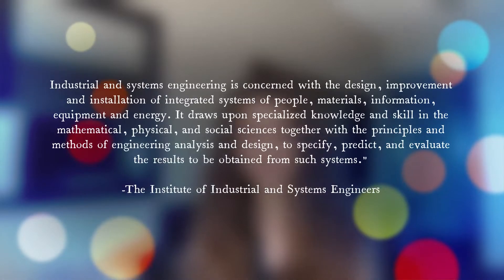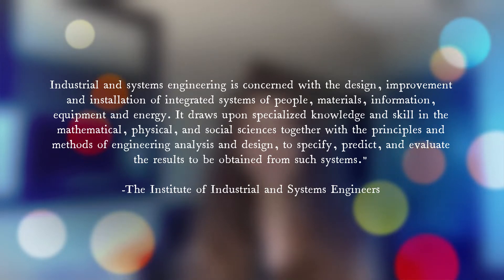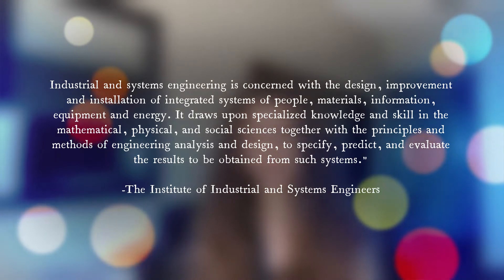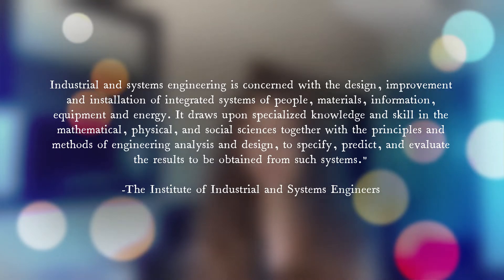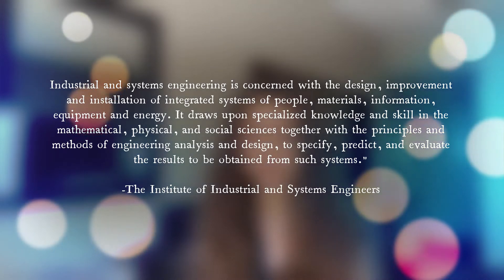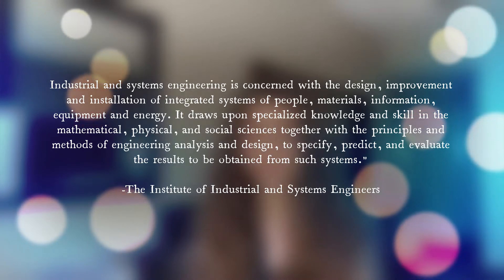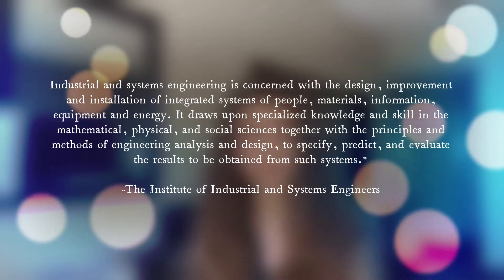What is Industrial and Systems Engineering? Find out in 5 minutes!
The definition of Industrial and Systems Engineering from the Institue of Industrial and Systems Engineers can be found